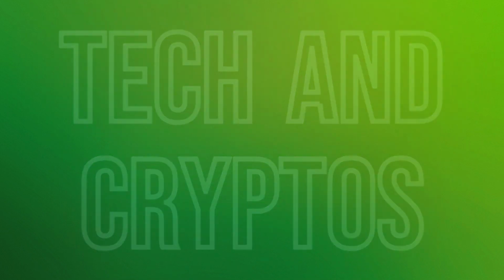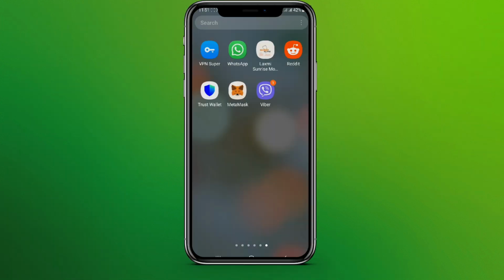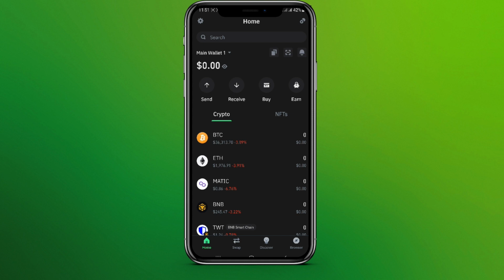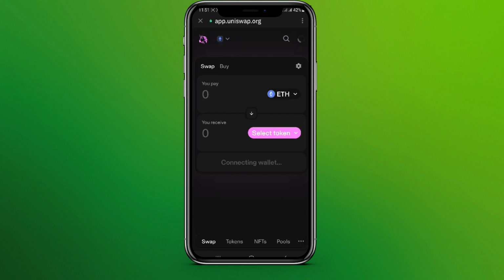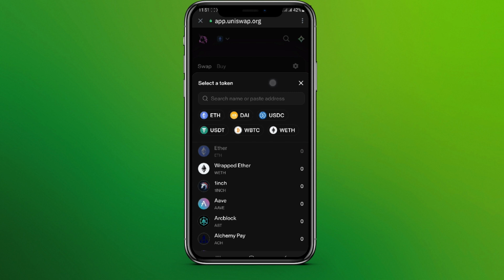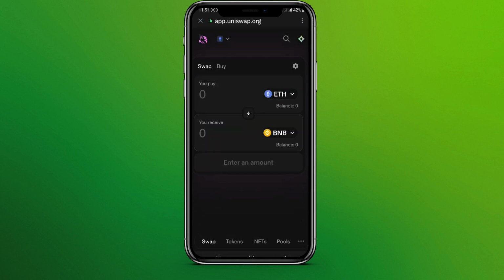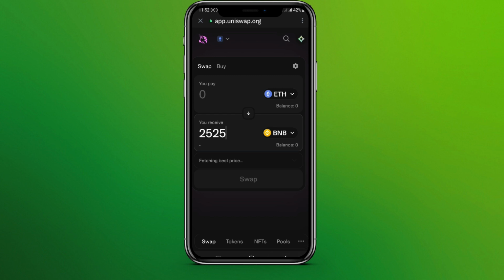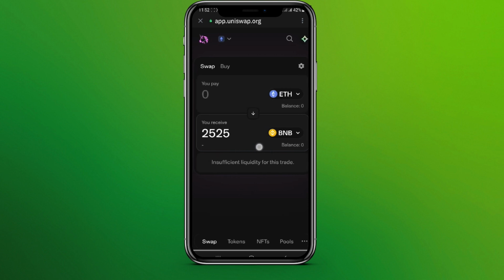How To Convert ETH To BNB On Trust Wallet 2024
This video is on how to convert eth to bnb on trustwallet. If you're a complete beginner on this, make sure to watch the video till the end for detailed learning.